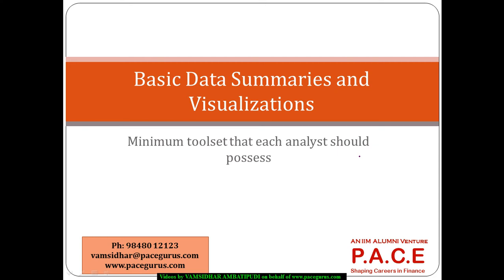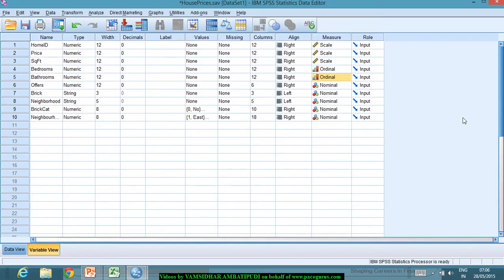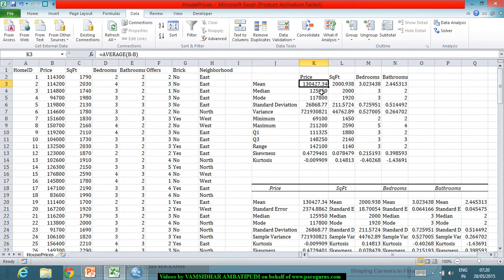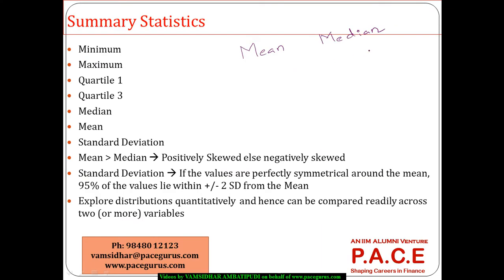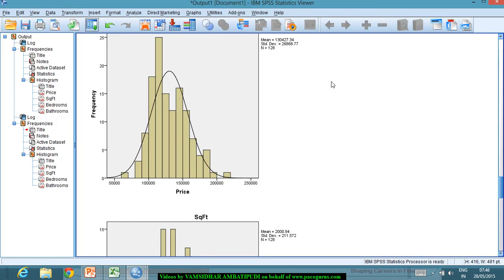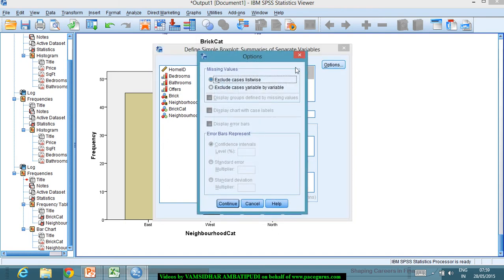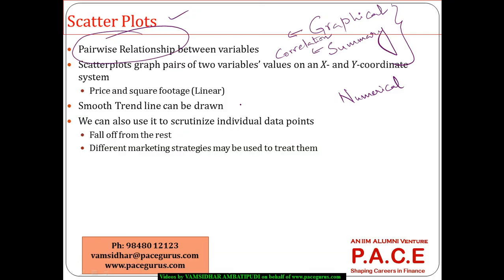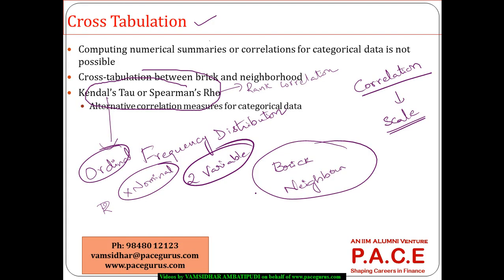2 2 Basic Data Summaries and Visualizations